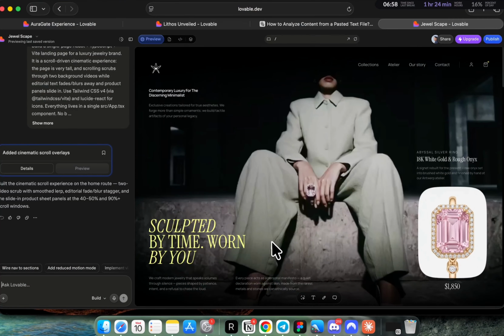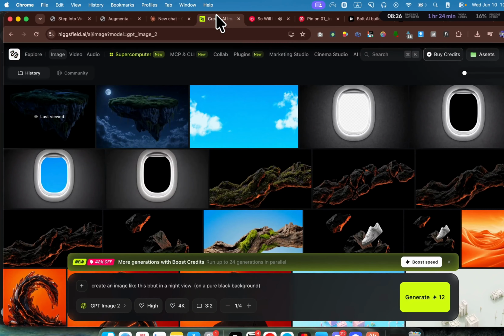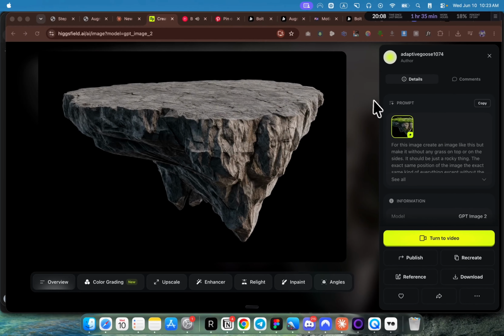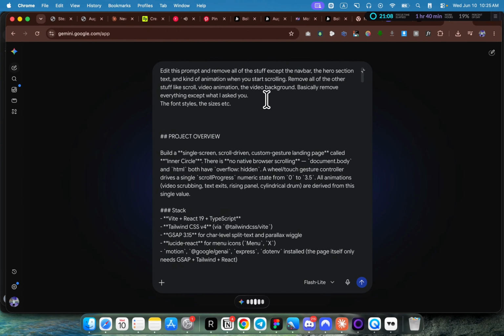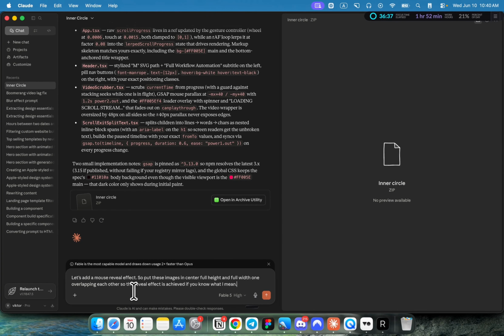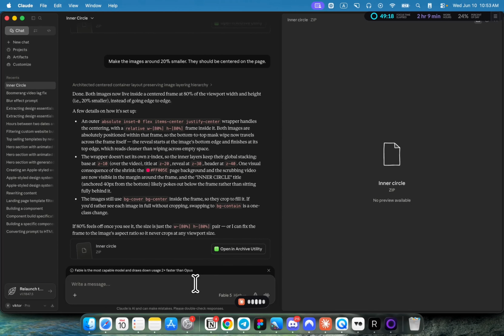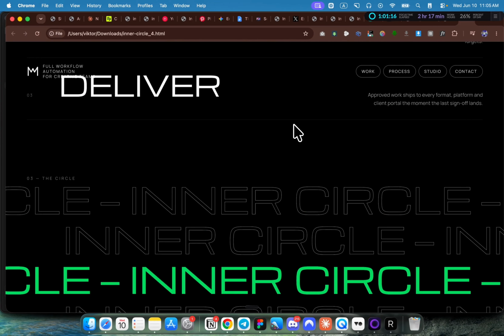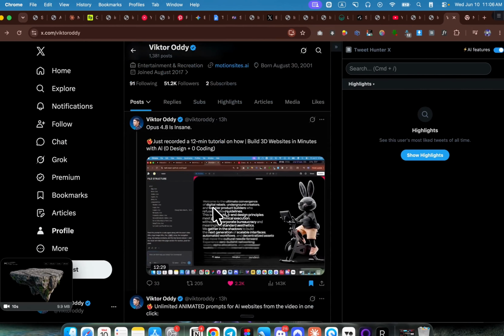USING CLAUDE MYTHOS TO BUILD ANIMATED AWARD-WINNING WEBSITES